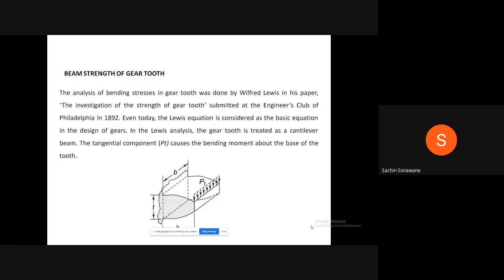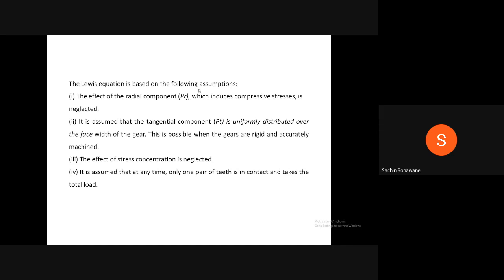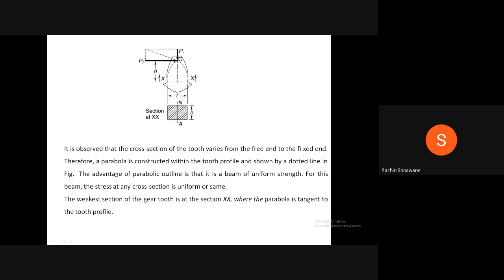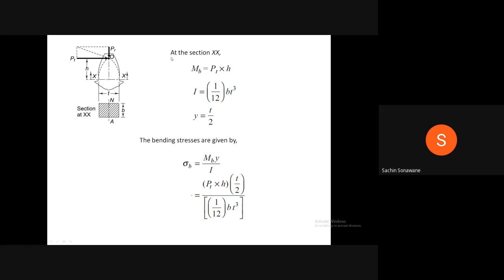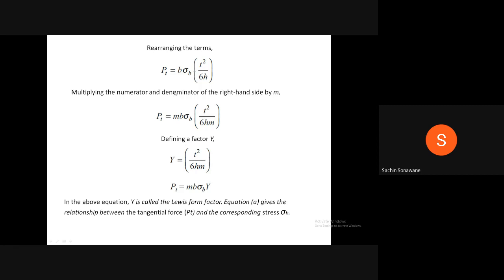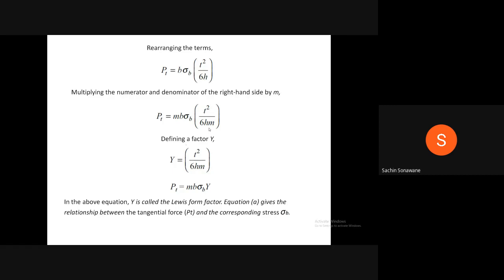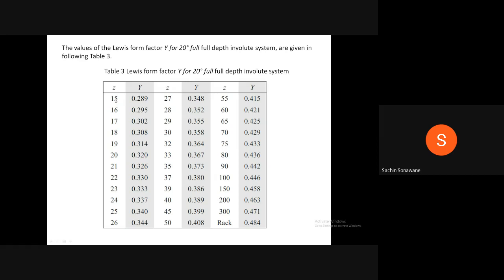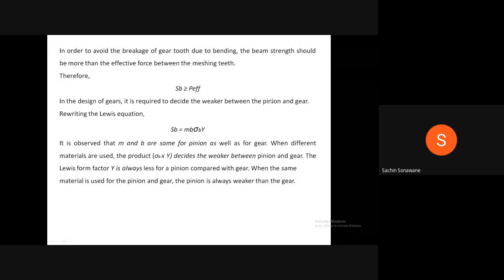Beam strength of Spur gear tooth